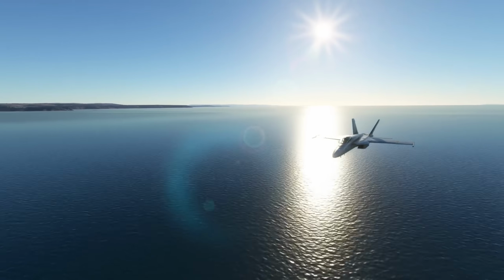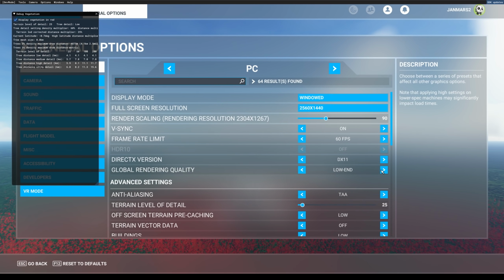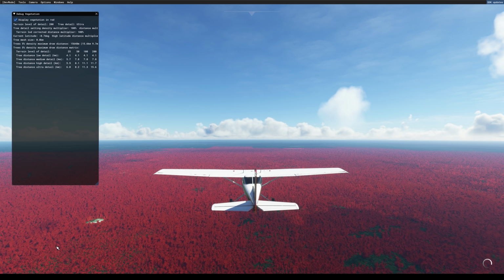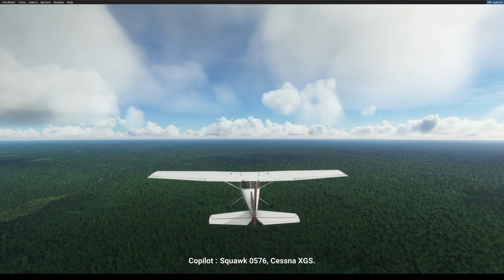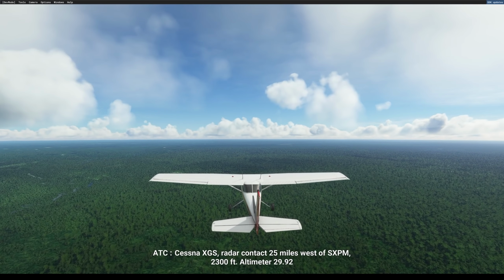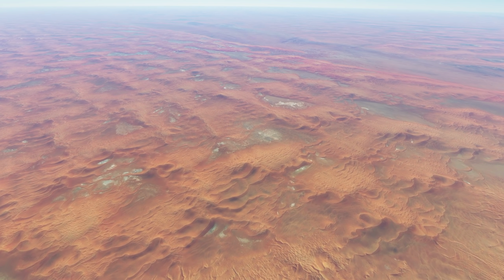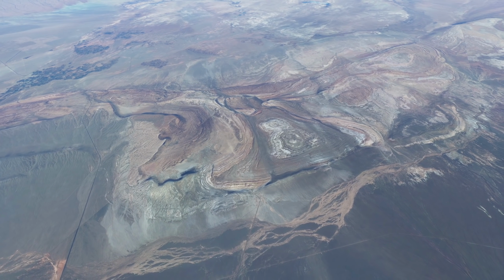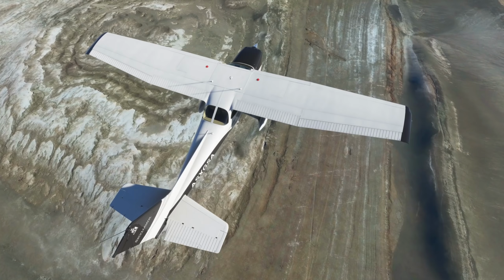Microsoft Flight Simulator - Everything in Sim Update 9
Sim Update 9 for Microsoft Flight Simulator is arriving on the 26th of April.  Here is a look at the headline features, along with the fixes and improvements the patch will bring.

Thumbnail screenshot by isaiahnparadise